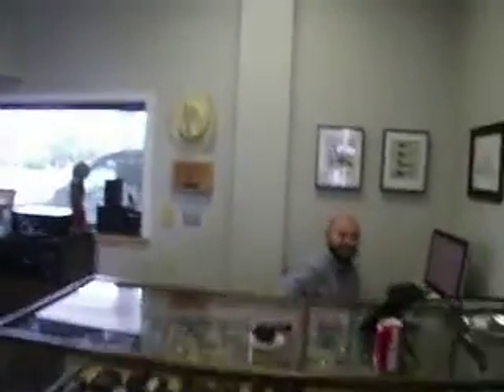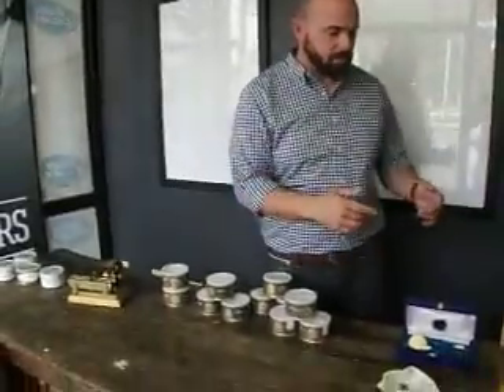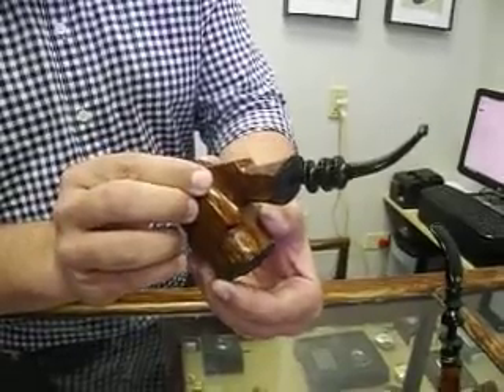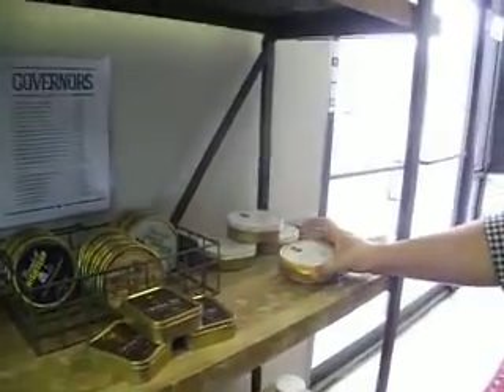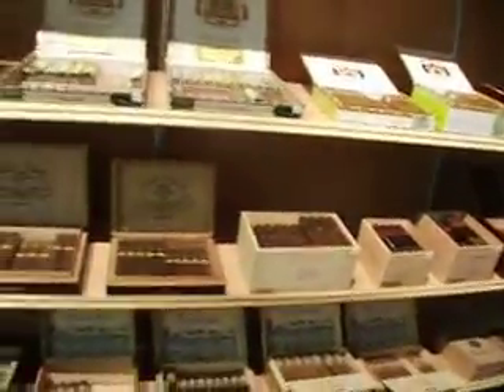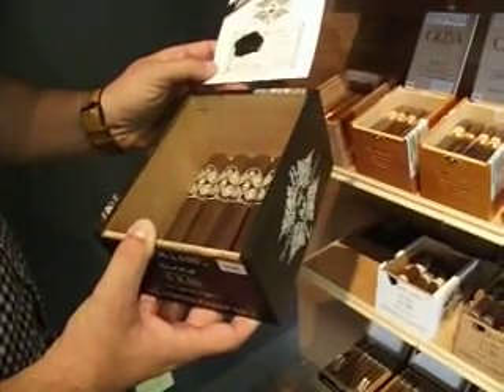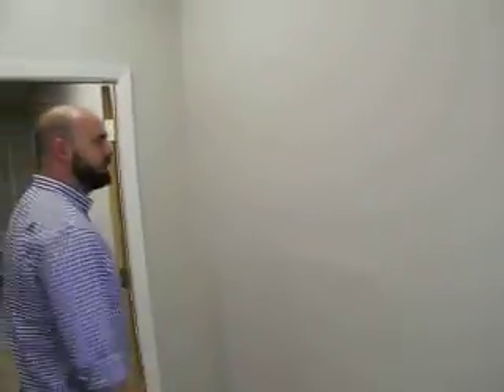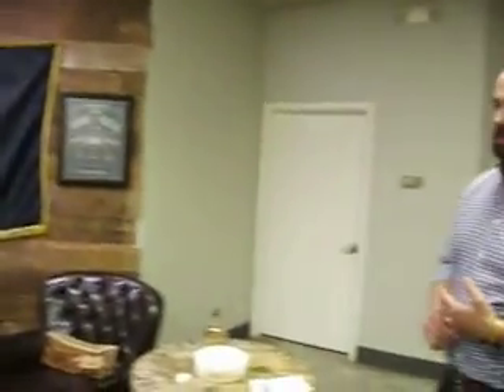HEADING TO GOVERNORS PRT 2... Lets go in...